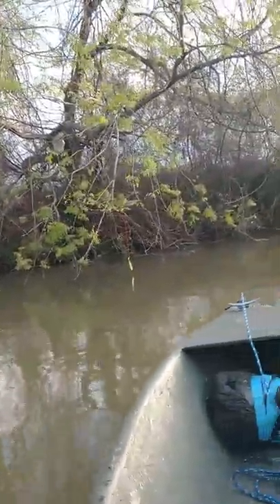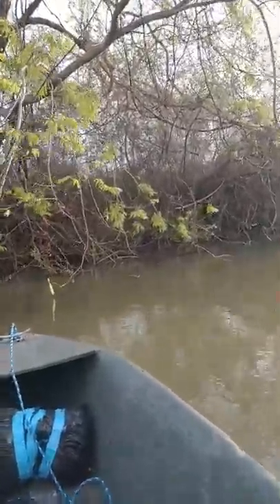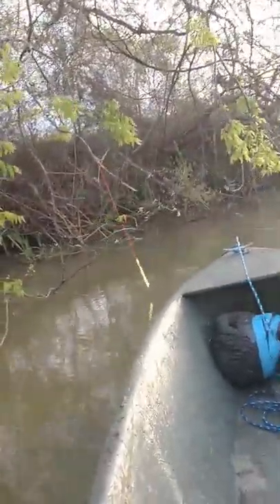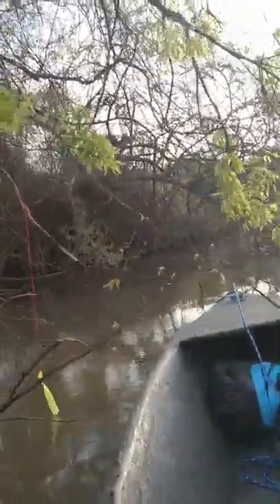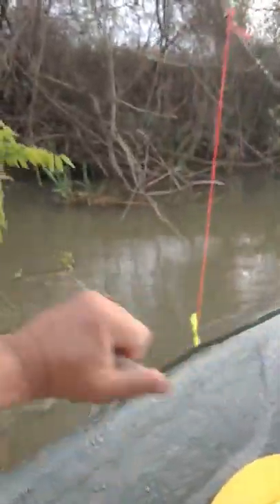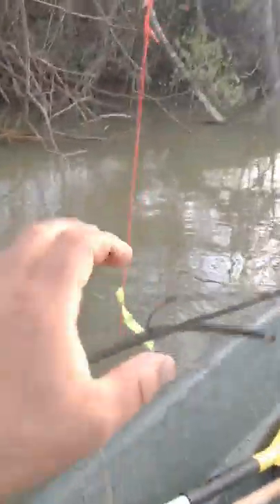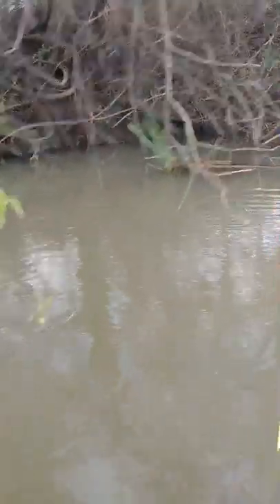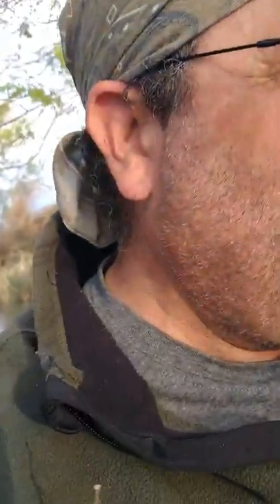Limb lines for catfish